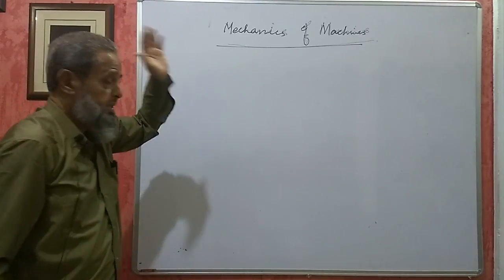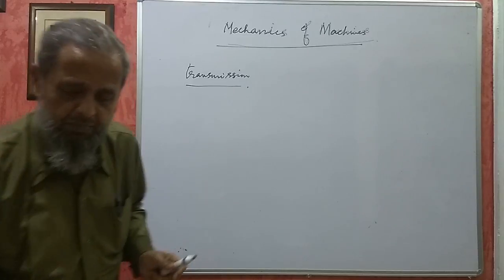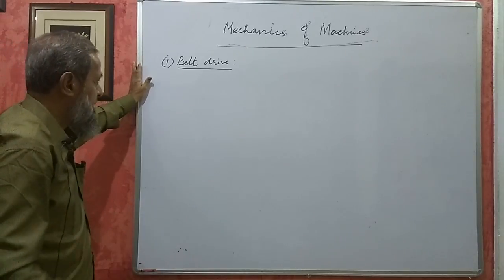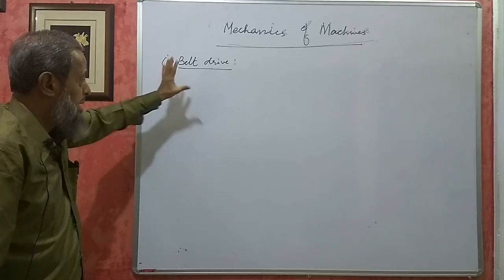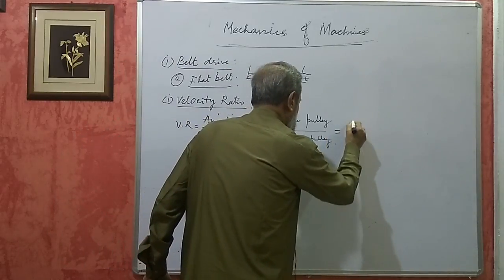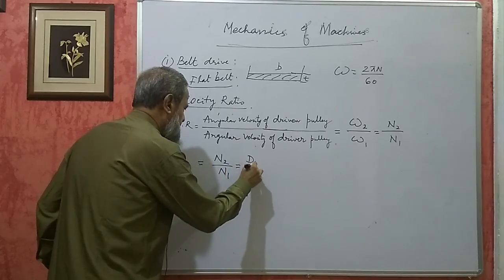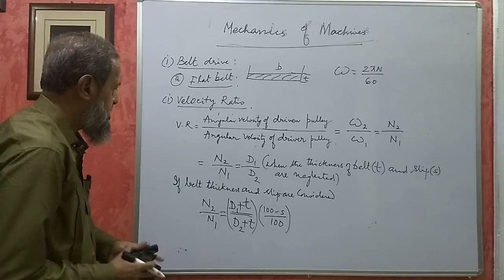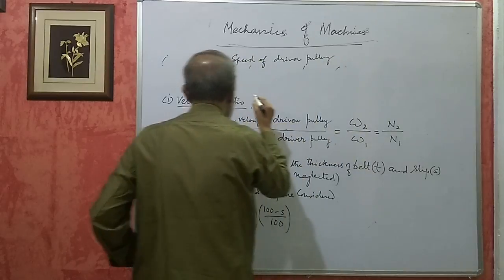Karnataka Diploma - Mechanics of machines - Transmission of Powers - Part 1